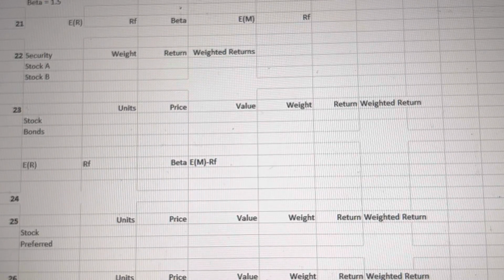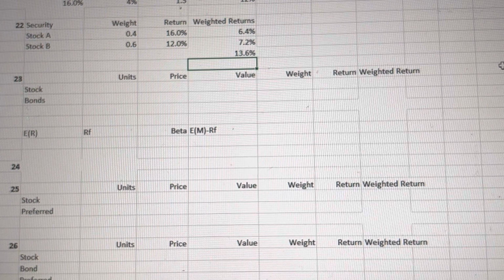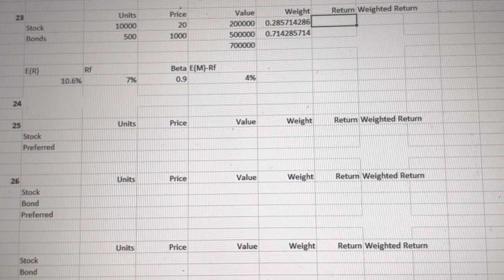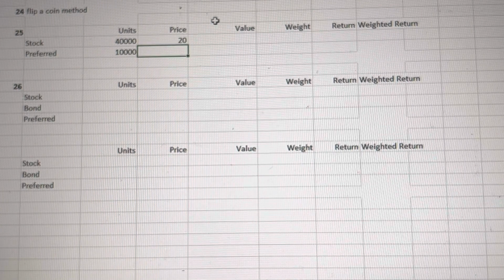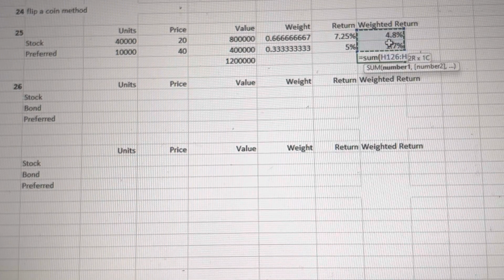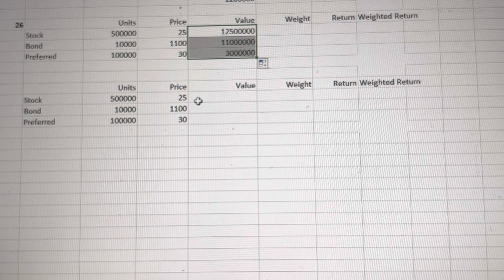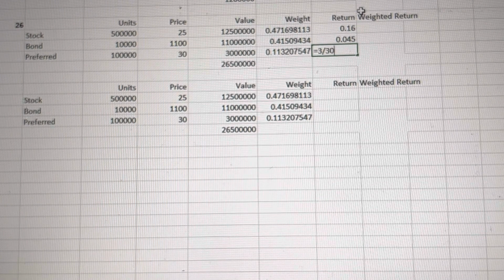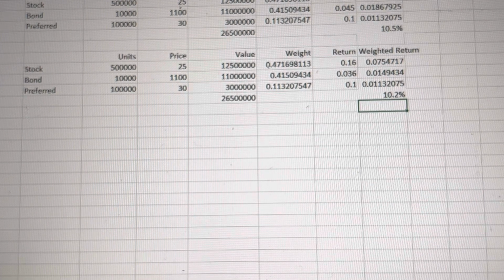Rein FI 320 Presentation 3 Questions 21-26